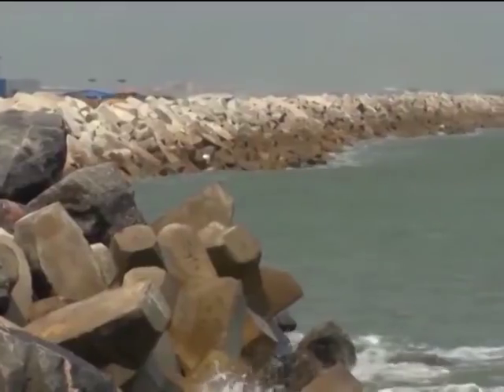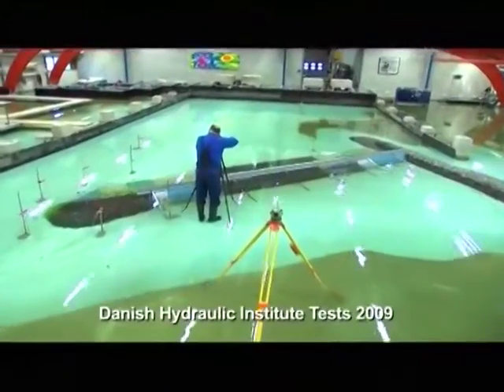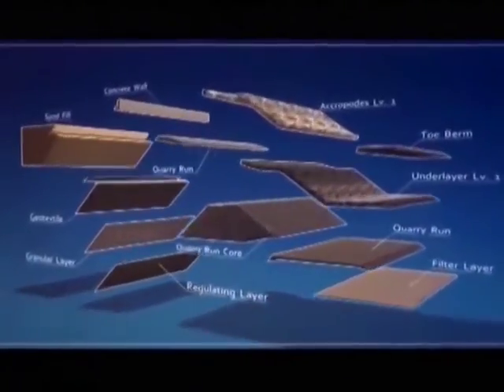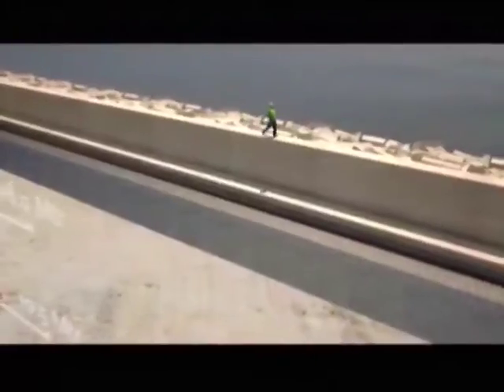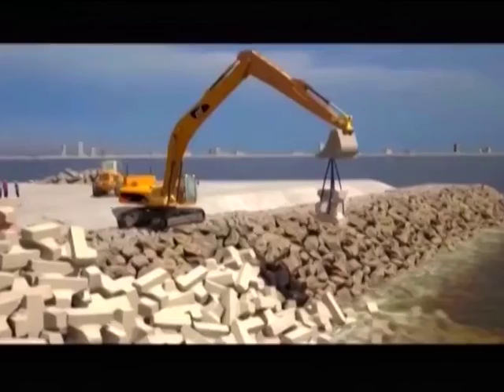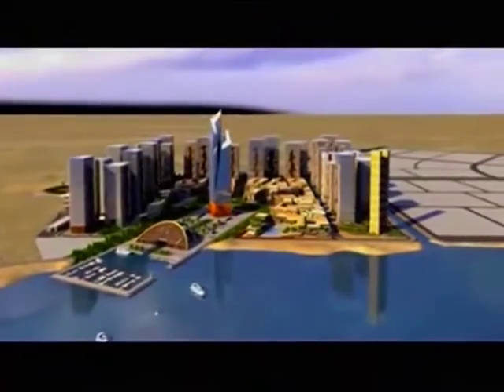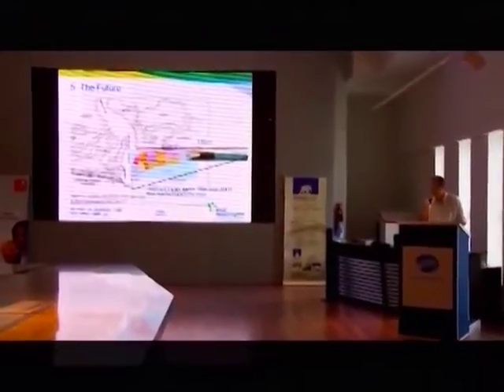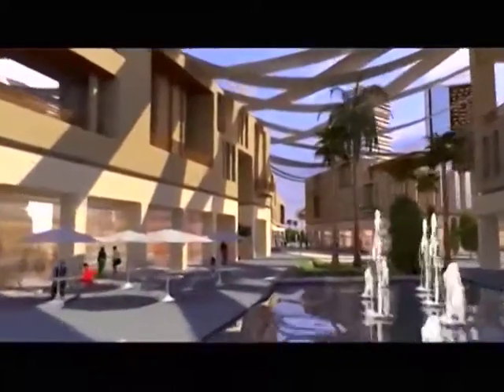Building the Great Wall of Lagos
Atlantic city in Lagos is being hailed as one of the worlds's biggest, privately financed civil engineering developments of its kind.
The so called Great Wall of Lagos sea defence barrier that protects it has been praised as an ingenious feat of engineering.
But just how is the wall being built? How strong is it? And, when it's finished will the seven kilometer long sea revetment be capable of standing up to the power of the Atlantic ocean?